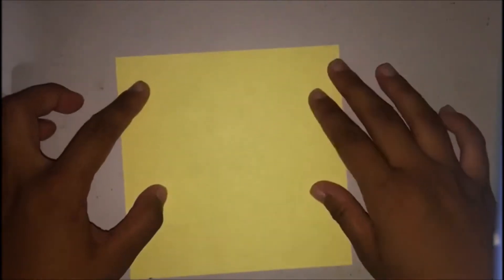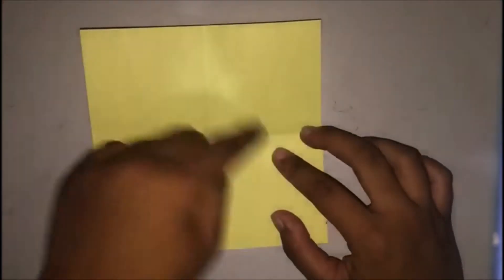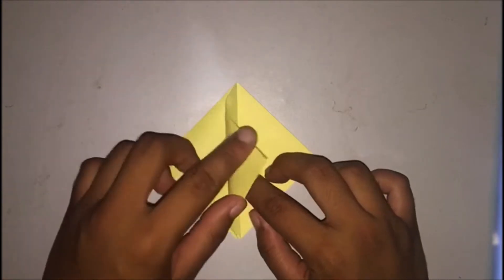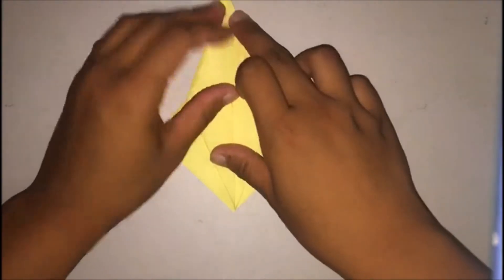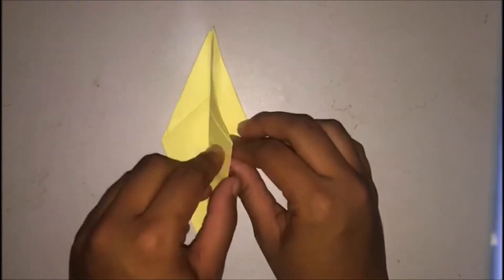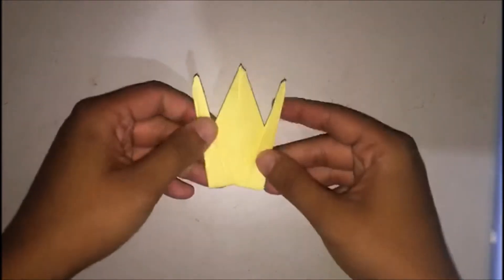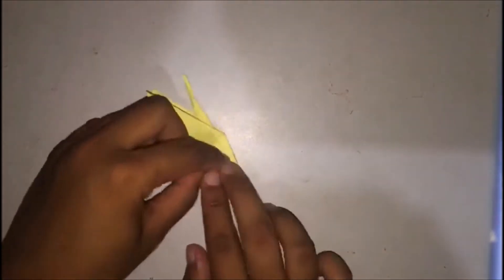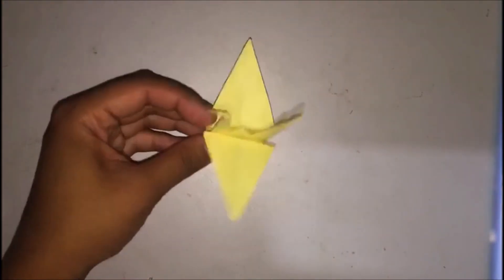Japanese 2 Origami Video